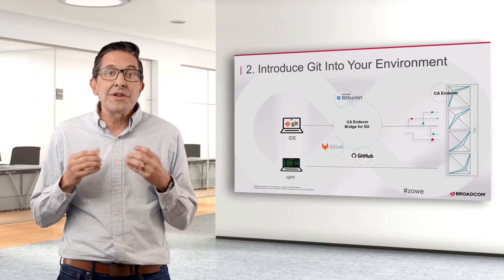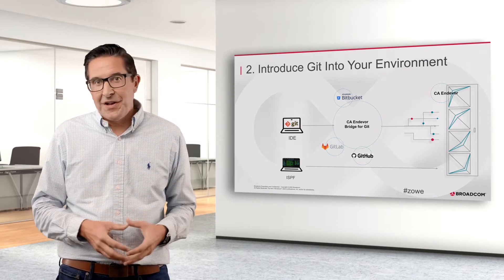Keynote: On Ramp to Open DevOps for Mainframe - George DeCandio, Chief Technology Officer, Broadcom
Keynote: On Ramp to Open DevOps for Mainframe - George DeCandio, Chief Technology Officer, Broadcom Inc, Mainframe Software Division

"Many of today’s modern organizations are running on open tooling. They’re enabling automated CI/CD pipelines and utilizing the industry’s best tools and practices to supercharge enterprise-wide development processes. But how does “open” extend to mainframe development? How do you bring legacy tools from the mainframe world to this modern approach to fully leverage the richness of open source tooling? What do you need to adopt an open strategy in your organization, and where do you start?

In this session, you’ll learn about the expanding opportunity for mainframe DevOps, and how to get started. You’ll review how you can integrate with existing DevOps tools like Git and Jenkins, or into existing cross-platform CI/CD pipelines. And you’ll discover how Zowe, OMP’s first project devoted to the mainframe, is opening mainframe system commands, data sets, and source libraries so you can integrate with tools that know nothing about mainframe.

You’ll walk away with a framework for building your own DevOps integrations using Zowe and the IDE of your choice."